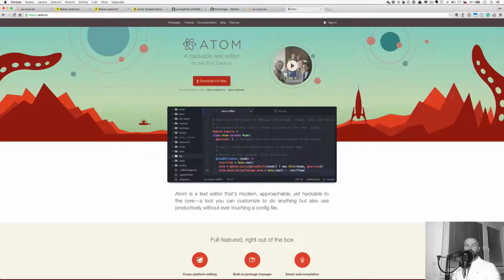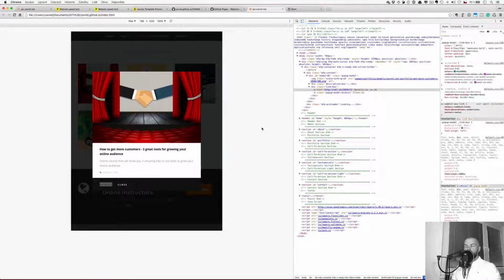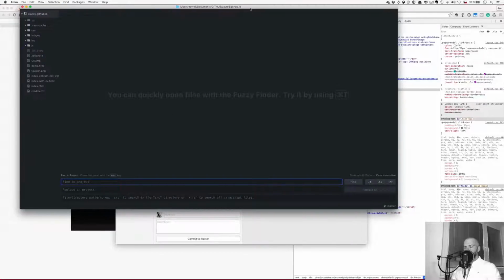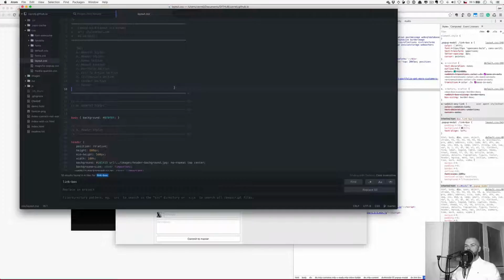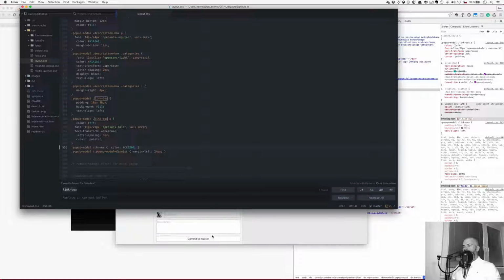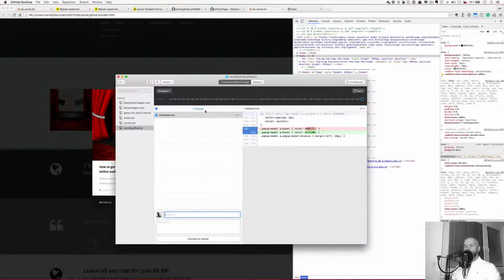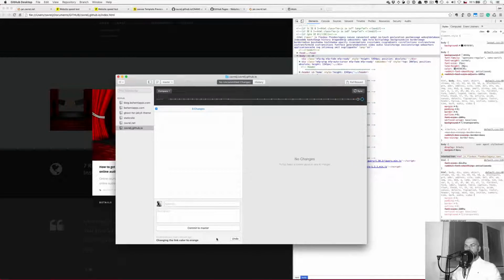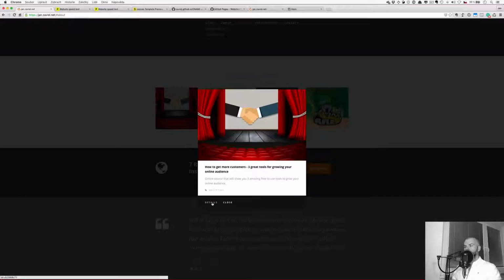Free Fast Secure Static Website #5 - Modifying template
Quick and easy guide to set up your web using free tools, resources and services

Every business needs its online presence.

You can use social networks, but a good old domain name with a website is still a very popular way of presenting your products to the potential customers.

Your website gives you the opportunity to express yourself. Unlike social networks accounts, you have a total freedom and control regarding the looks and features of your own website.

These days a lot of businesses focuses on creating static landing pages. It’s a very practical way of thinking:

    static pages are generally more secure and faster than their dynamic counterparts
    they don’t have any moving elements, namely scripting languages and databases
    it's almost impossible to hack them by injecting some malicious code

Online services are getting better and cheaper very fast.

If you know where to look, you can save a lot of money using free services to create a static website.

In this course, I will show you how to create your own website using free tools, resources and services available online.

It’s not about some cheap web hosting with a lot of downtimes.

No, this is about well-known critically acclaimed services backed by financially strong and successful companies.